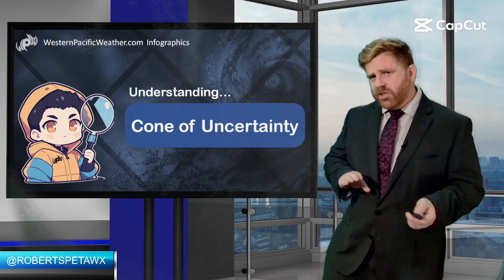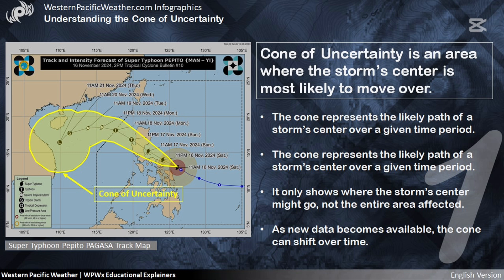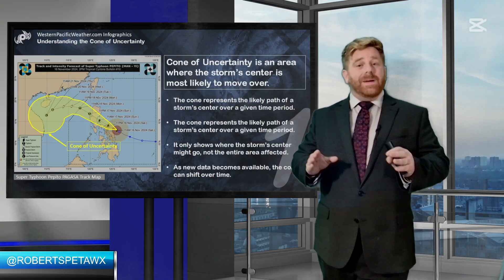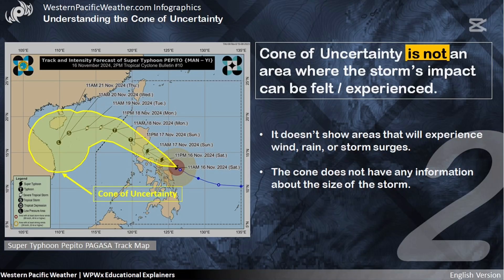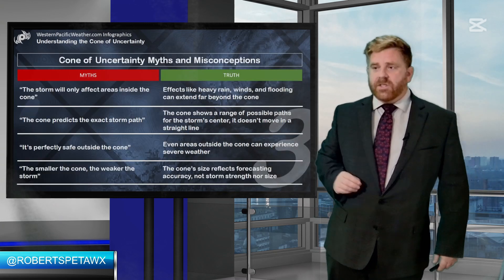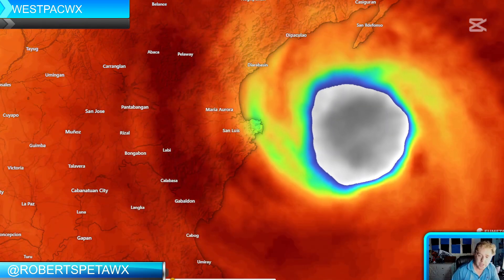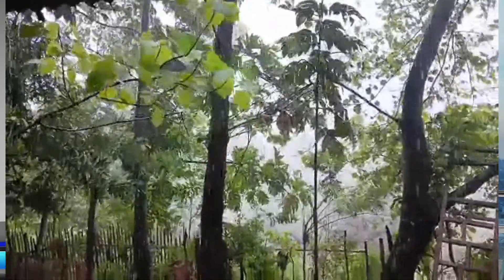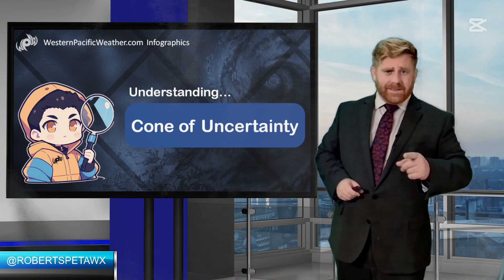What is the typhoon Cone of Uncertainty?